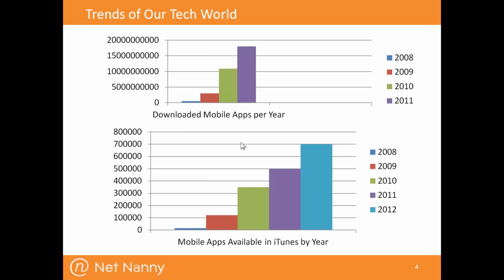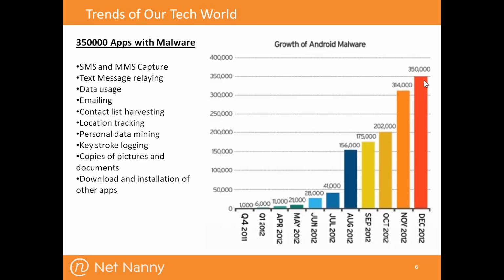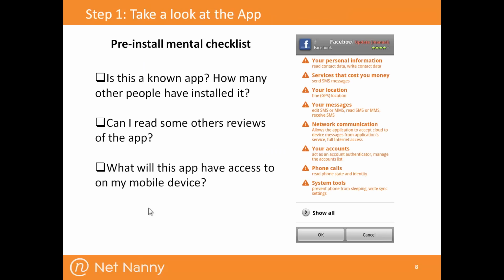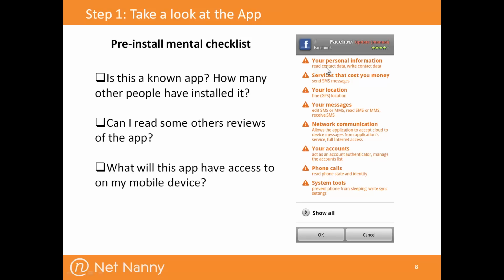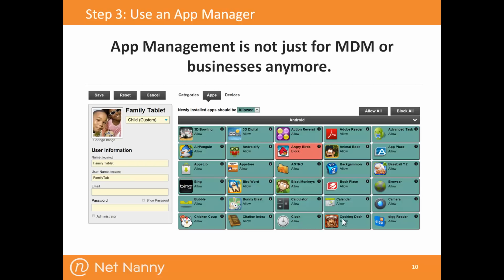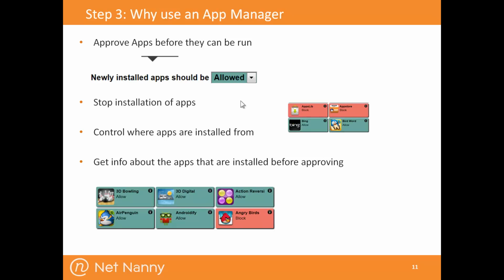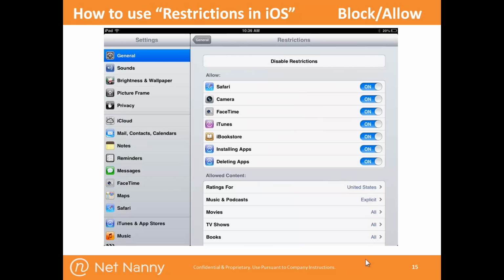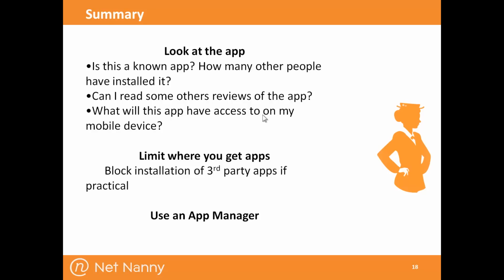Net Nanny Webinar: How to Protect Your Kids from Dangerous Online Apps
Everyone seems to have a smart phone or tablet, and everyone enjoys downloading new apps. But many apps are not clear on what content they deliver, or how it can affect your device.
With more and more apps now becoming available, many without rigorous security screening, it becomes more essential for you to personally manage the apps that you, or your family member, download.
Join us as our resident expert discusses how to protect your family from potentially dangerous apps.
Learn:
• The impact of bad apps and how they could affect you.
• How to control where your family gets apps from.
• How to manage the apps that are downloaded on your devices.

LEARN MORE About Net Nanny
Net Nanny is the #1-Rated Internet parental controls software and has been trusted by millions of parents for nearly 20 years.

Learn all of the tips and tricks to keep your family safe online.